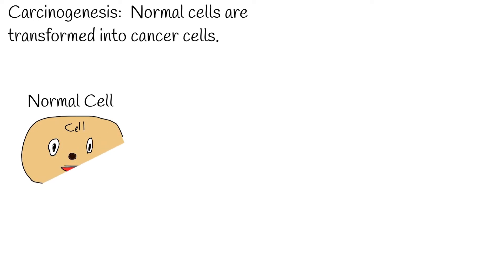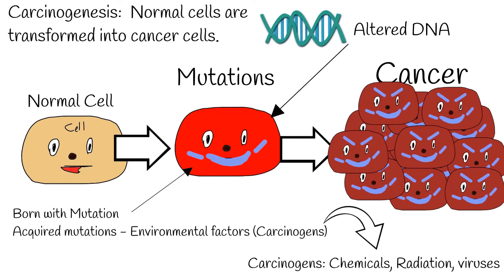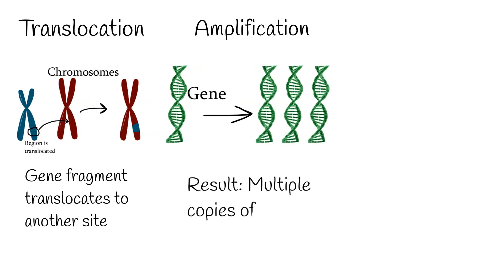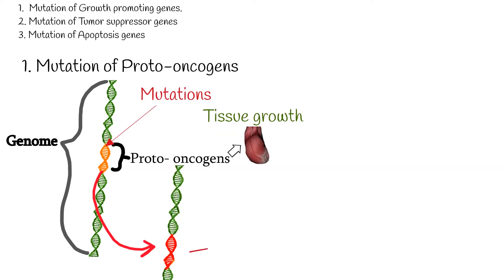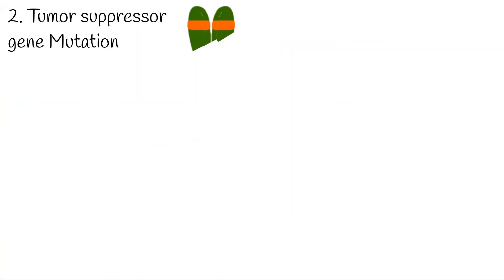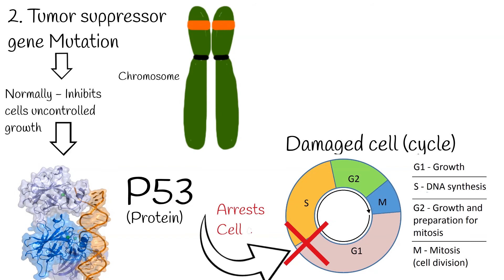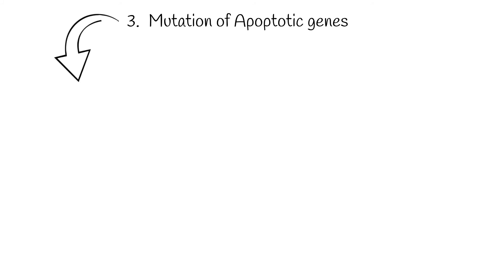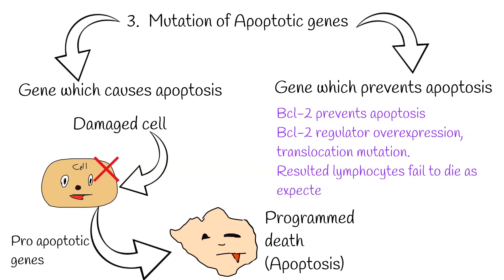Carcinogenesis - Mechanism of action. Proto-Oncogenes vs Oncogenes, tumor suppressor gene P53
Carcinogenesis is a complex process,  in which, normal cells are transformed into cancer cells.
Carcinogenesis would not happen without mutation.
Mutation is an alteration in the genome of an organism.
A single mutation is not enough, to develop cancer.
It requires, several mutations in the genome.
There are two main sources to get mutation.
First. Person can born with mutations.  So, genetic conditions can cause mutations.
And Second -  acquired mutations during lifetime.
Carcinogens are environmental factors which can cause mutations in the genome.
Carcinogens  can be chemicals, viruses or radiation.
Mutation can be several Types:
Overexpression:
Means hyperactivity or unregulated activity of the gene.
Point mutation.
Occurs when  a single nucleotide is changed, Inserted or deleted from a DNA.  Result of point mutation can be different:
Gene can be  activated or deactivated. Change function, or no effect at all.

Translocation;
Gene fragment translocate to another site and activates the gene next to it.
Amplification.
mutation in which you getting  multiple copies of gene.  So its function increases.
Insertion.
 Additional information is added to genome for example, by virus.
These mutations can be happened in different sites of genome. And they affect different function of cell and alter normal function of the cell.
Three common areas exist in which mutation causes cancers.
1. Mutation of Growth promoting genes.  Which are  called Proto oncogenes.
This protooncogenes we have normally, they are required for normal tissue growth.
If proto oncogenes are mutated and they are not normal anymore, they are called oncogenes.
Oncogenes causes synthesis of new proteins, which called growth factors. And they act like signal for cells to start, uncontrolled  proliferation. and cancer is formed.
For example amplification of ERBB2 oncogene, causes Breast, ovary and  lung cancers.
The product of the oncogene is  Epidermal growth factor receptor. When grow factor receptor quantity increases on the cell membrane, grow factor impacts cells function.  and cell starts proliferation, eventually we get cancer.

2. Mutation the gene which inhibits cells uncontrolled growth; called tumor suppressor genes.
In contrast with protooncogenes, where their overexpression, activation and amplification causes cancer, in case of   Tumor suppressor genes, should inactivated, they should loss their function to cause cancer.
P53 is classical example of tumor suppressor gene.
Normally, If the cell is damaged, P53 gene stops the cell from uncontrolled proliferation. It arrests the cell cycle.
Tumor suppressor genes are located on both chromosomes. And 2 mutation is needed to stop them from functioning.
According to two hit hypotheses, tumor suppressor on one chromosome can be inactivated congenitally.
Another one can be inactivated by environmental factors. For example: Chemicals, or  radiation.
Example of tumor suppressor gene mutation is:
Li-Fraumini syndrome - (in which germline mutation of TP53 on chromosome 17 is associated with a high rate of many types of tumors).
3. Mutation The genes which regulates apoptosis can cause cancer. Moreover, mutation the gene which prevents apoptosis can cause cancer.
Normally if cell DNA is damaged and it has risk developing cancer it suicide itself to save organism from potential cancer development.
 Such action is called apoptosis, and is regulated by apoptotic genes.
 But sometimes they are inactivated, or prevented by other genes overexpression.
For example:
Normally, Bcl-2 prevents apoptosis (programmed cell death).
In the follicular lymphomas, Bcl-2 regulator of apoptosis is overexpressed, due to translocation mutation.
Resulted lymphocytes fail to die as expected and instead produce a tumor.